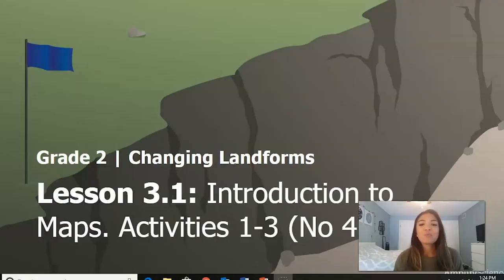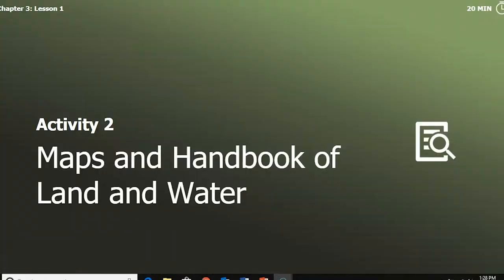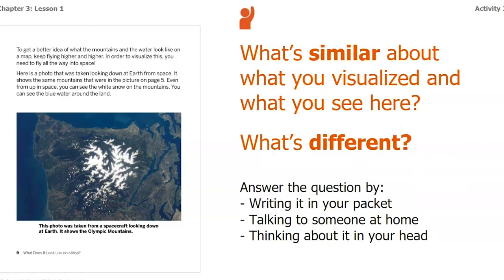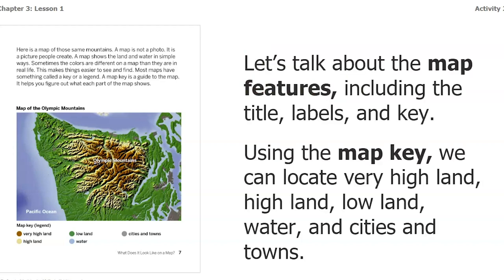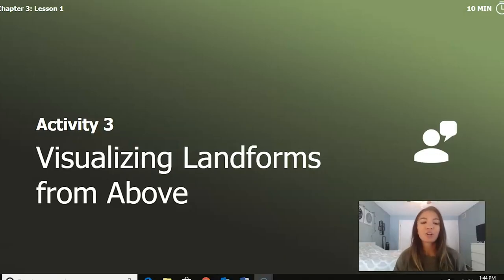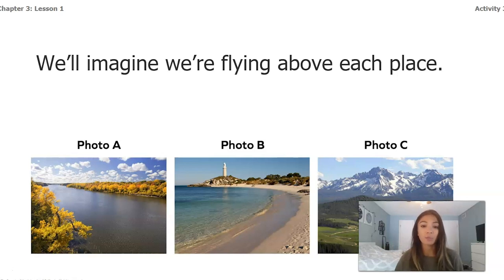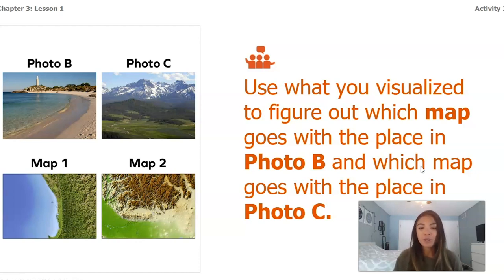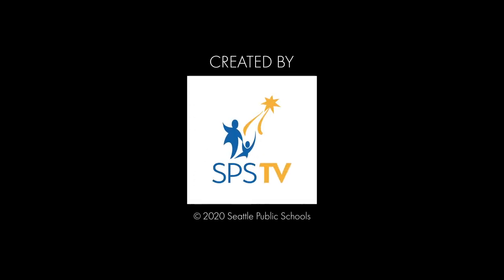Science, 2nd Grade, 5/7, Introduction to Maps